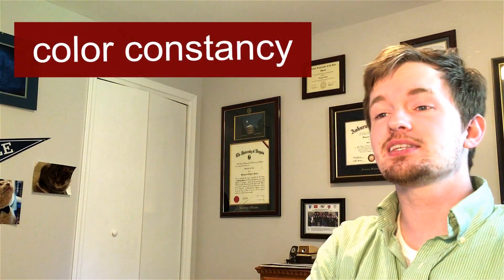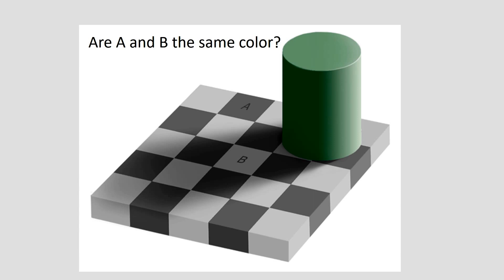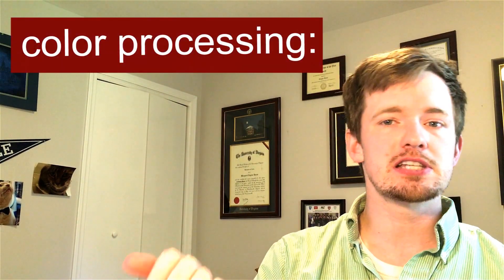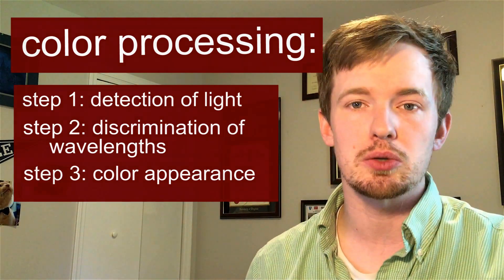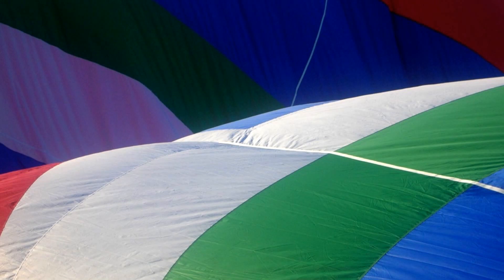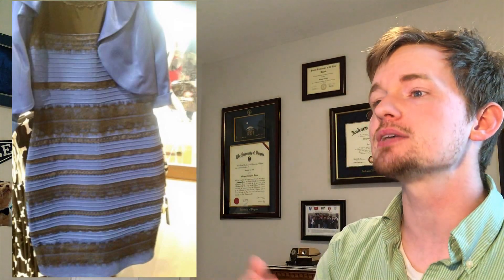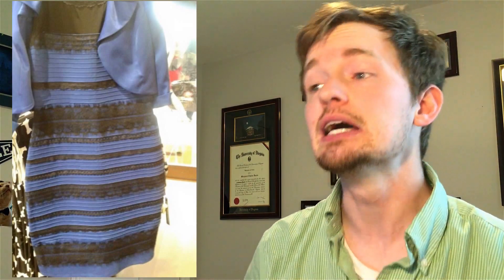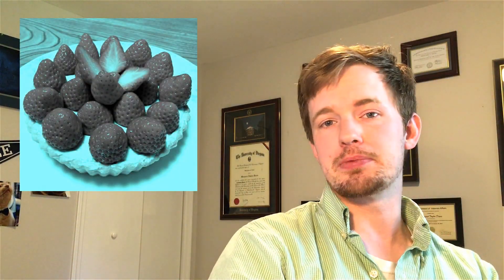how does the blue-black/white-gold dress work? (color constancy) - ok science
color constancy allows us to perceive colors no matter what kind of surface that color is on, or what kind of lighting that color is displayed in.  sometimes, it can lead to weird things, like the notorious "blue-black / white-gold dress" that everybody talked about a few years ago.  this video looks at how those illusions work and how important color constancy is for our everyday vision.